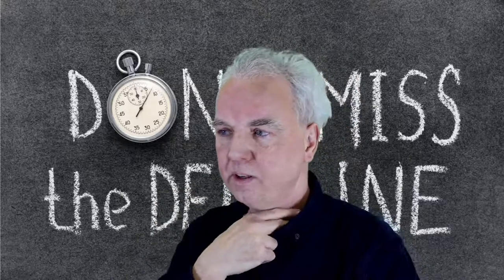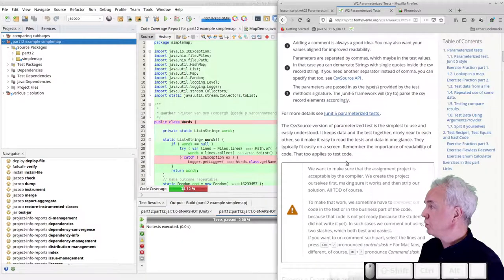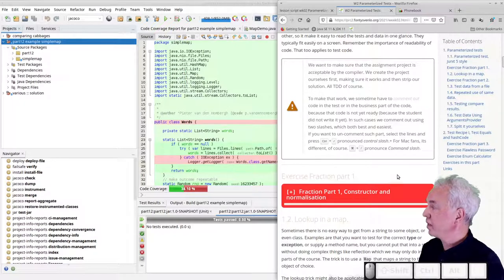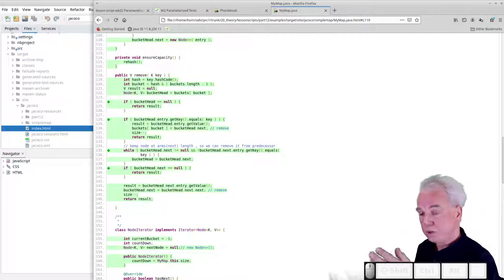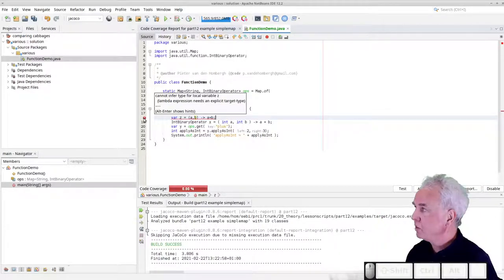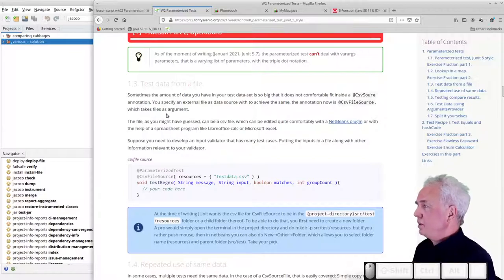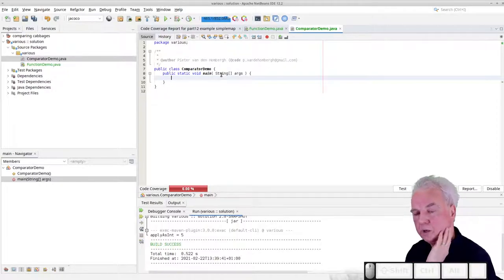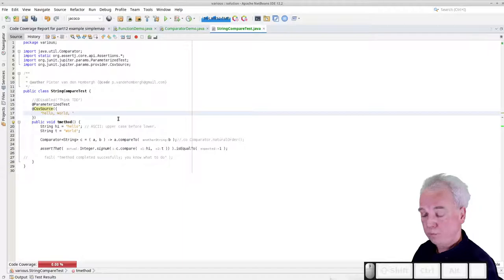PRC2 Part 2 Parameterized test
Parameterized Test, enums